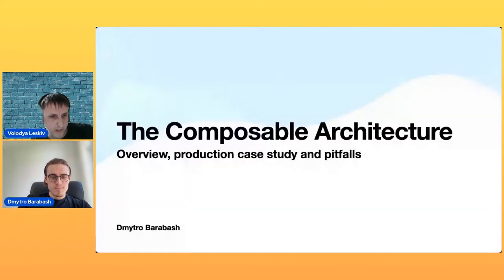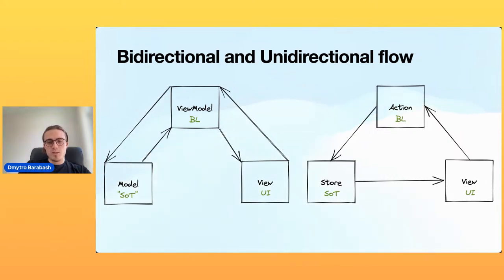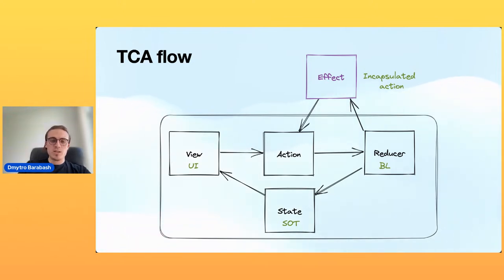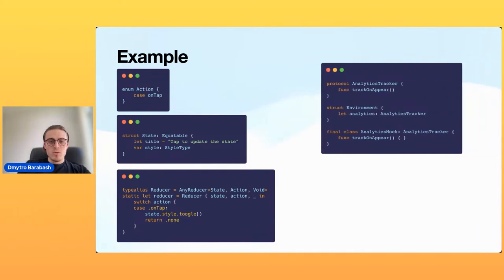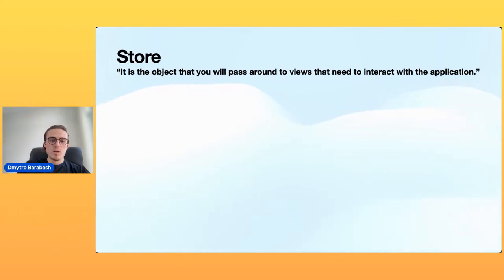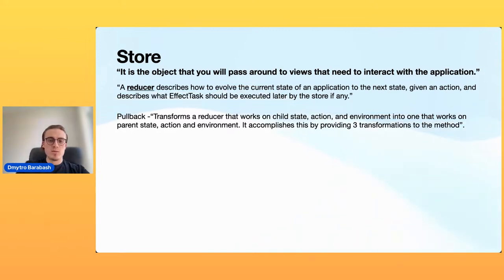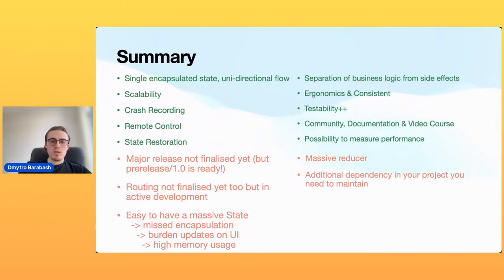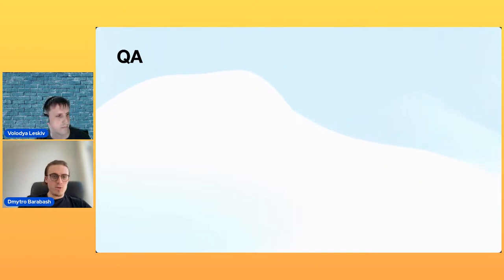The Composable Architecture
Overview, case study and pitfalls of TCA - a modern architectural framework for iOS apps.Agenda:
History
Bidirectional and Unidirectional flow
TCA components, flow, ownership + example
Store, Reducer, Effects
Networking request example
Dependency
Routing
Recommendations & Summary
QA